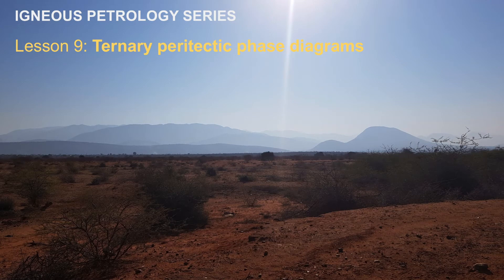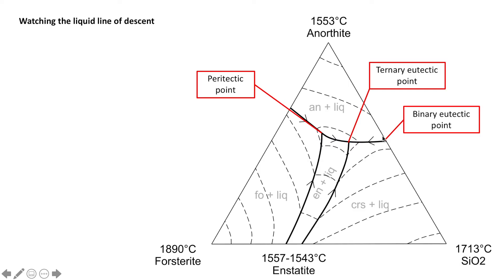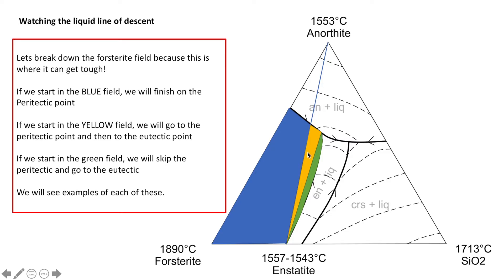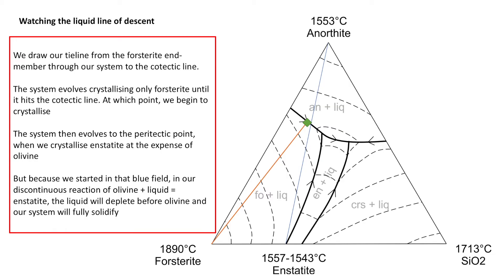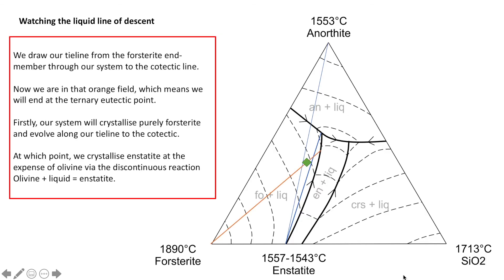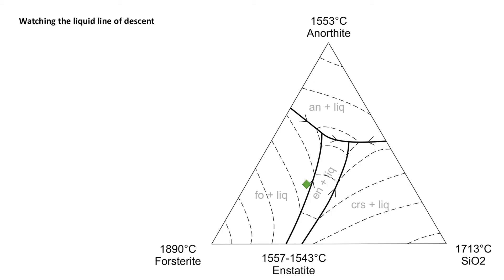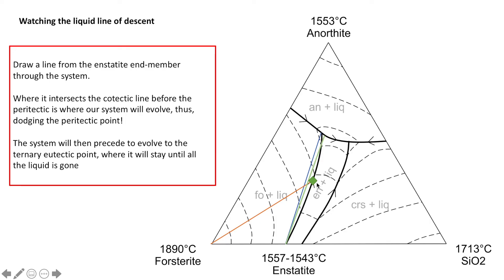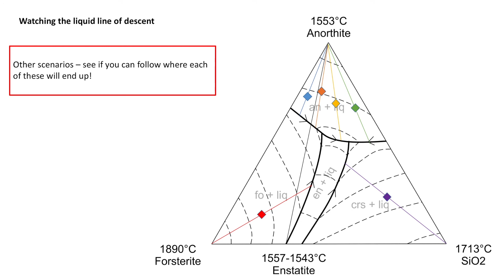Igneous Petrology Series: Lesson 9 - Ternary Peritectic Phase Diagrams